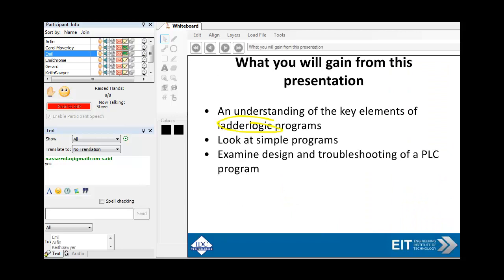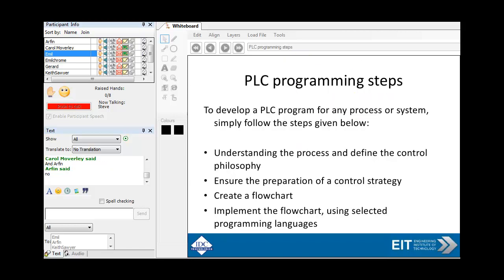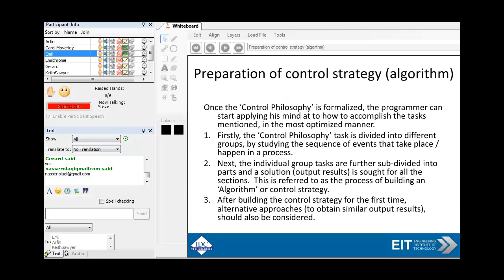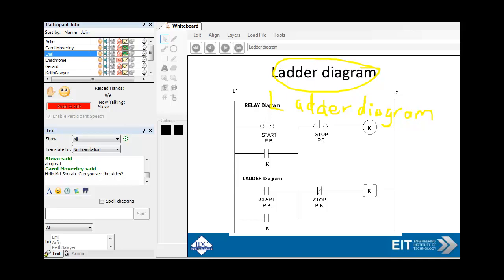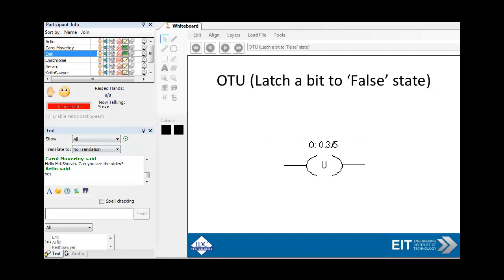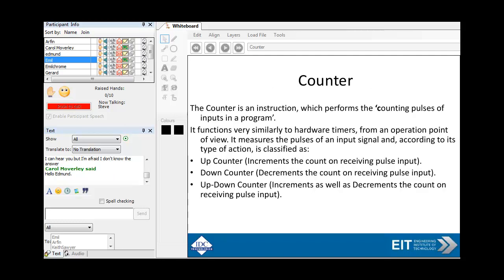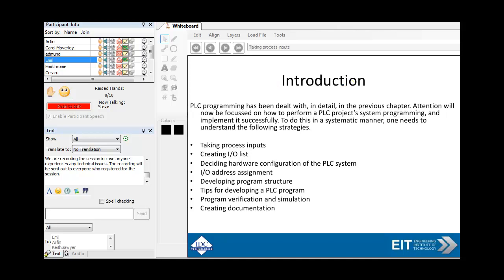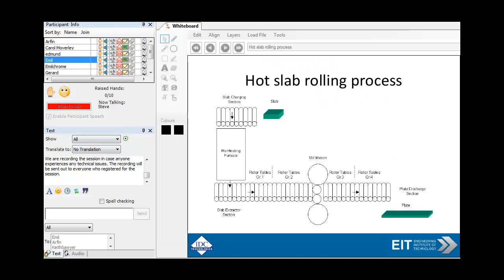Writing Simple PLC Ladderlogic Programs